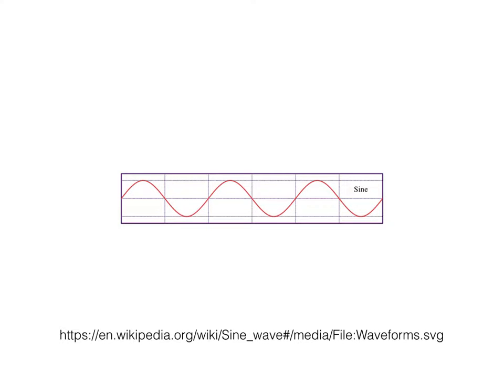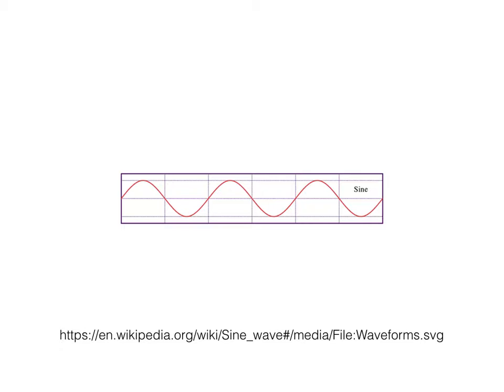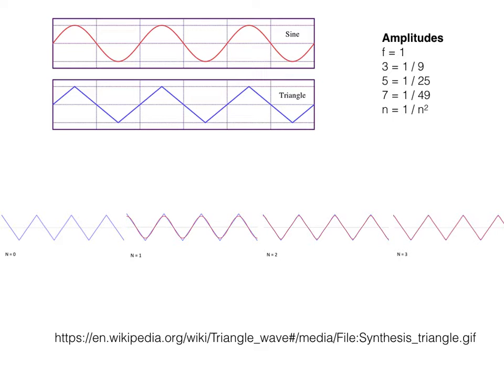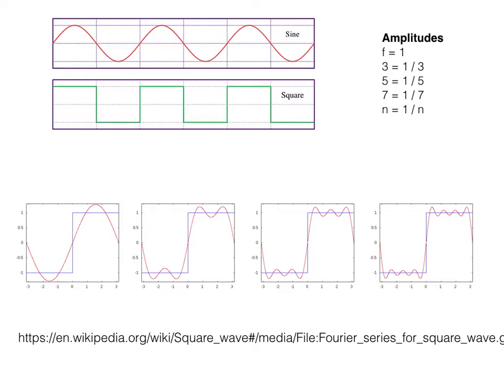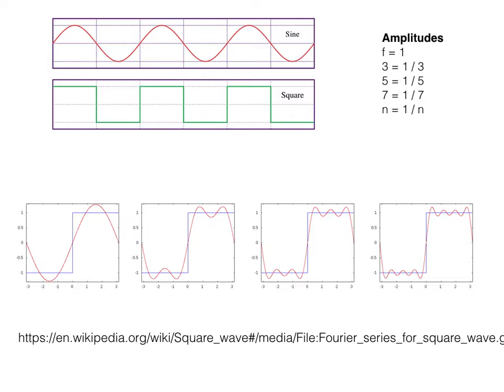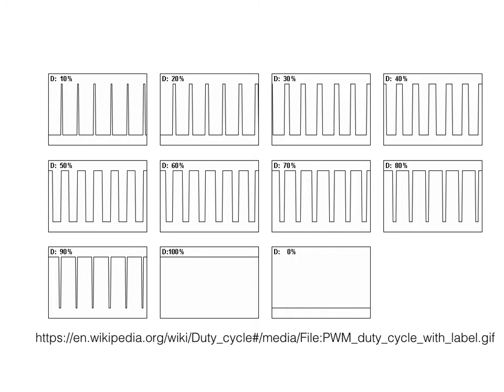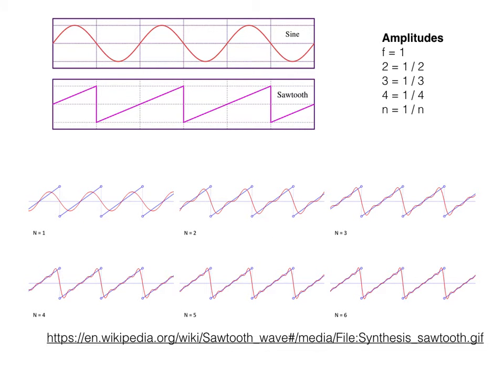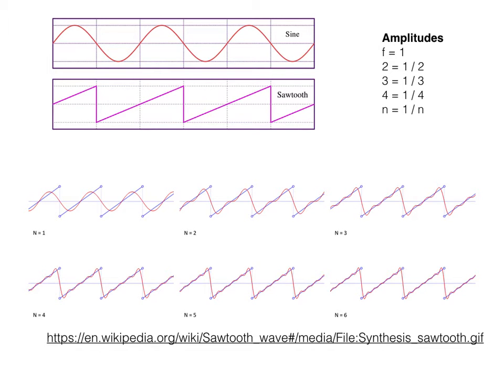An Introduction to Electronic Music: Oscillators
An oscillator creates sound. The sound an oscillator creates is in a simple, repeating cycle. Different types of oscillators produce different kinds of simple sound waves. The five most basic types of oscillators are sine, triangle, square, rectangle, and sawtooth.

Sine waves are the simplest sound in the universe. And, sine oscillators are the simplest oscillators. You can create any other oscillator by combining sine oscillators. Sine oscillators take inputs of amplitude and frequency, and sometimes phase. Sometimes sine oscillators are also called circle oscillators.

Triangle waves are a mathematical combination of sine waves. We make triangle waves from only odd numbered harmonics. This means that above the fundamental frequency, the next is at 3 times the fundamental, then 5 times, and so on. Each of the amplitudes of these is at 1 / (h^2). Triangle waves have a pleasing, gentle sound. We call them "triangle waves" because the shape looks like triangles.

The square wave is like the triangle wave. We make square waves from only odd numbered harmonics just like the triangle wave. Each of the amplitudes of these is at 1 / h instead of 1 / (h^2). This characteristic means square waves have a fuller sound. We call them "square waves" because the shape looks like boxes with 90 degree angles.

The rectangle wave is the sister of the square wave. The amplitude ratio stays the same at 1 / h. The duty cycle changes which harmonics the oscillator choses to output. The duty cycle informs the oscillator which harmonics to skip. Rectangle waves do not have a pleasing sound. We use rectangle waves often as inputs to other sound producing and changing modules.

The sawtooth wave is the richest of the basic oscillators. The sawtooth wave sounds harsh. But, by modifying the sound with filtering, we can produce a wide range of different colors. The amplitude ratio is the same as the square and rectangle wave at 1 / h. But, we include all harmonics, including the even number harmonics. Like the triangle and square wave, we call them "sawtooth waves" because they look like the teeth on a saw.

These fives types are not the only types of oscillators. There are an infinite number of different types of oscillators, each with different mathematical and sound color properties.